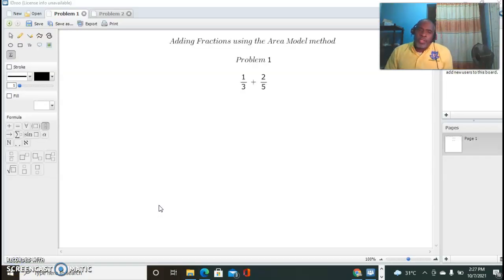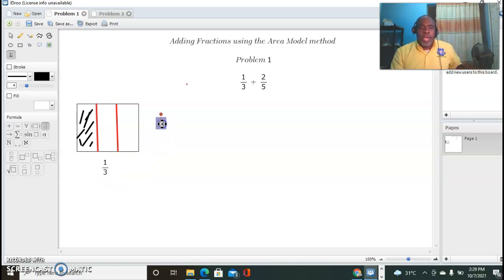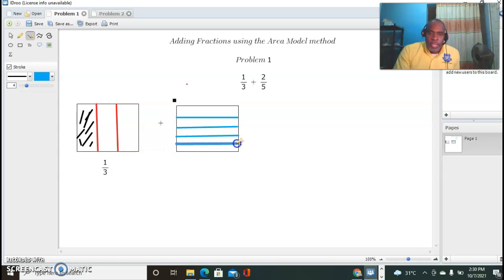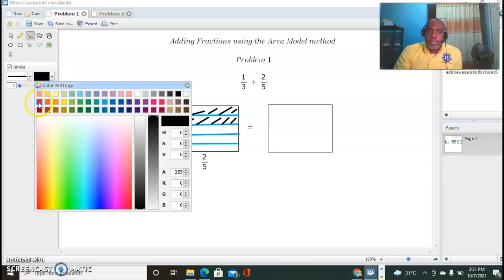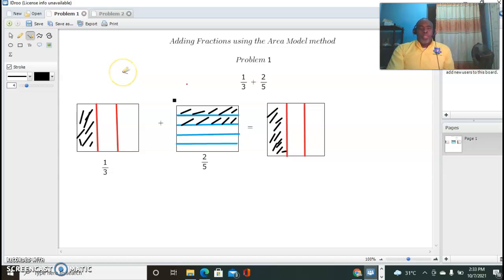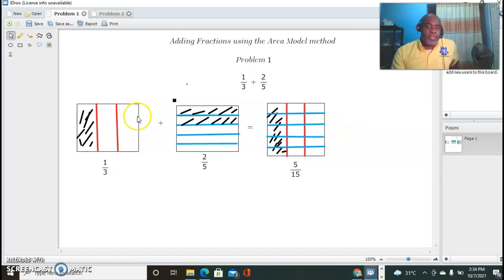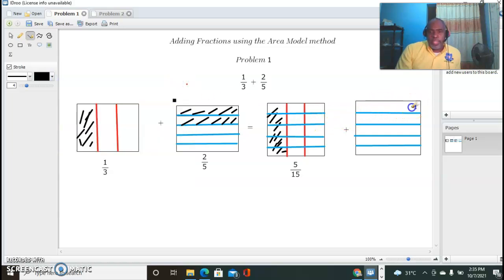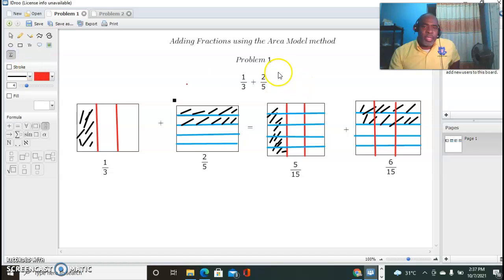Adding proper fractions using area model method